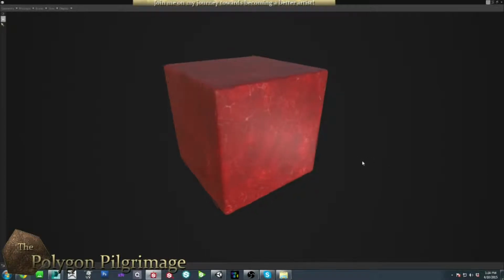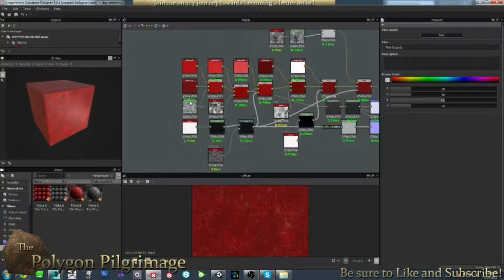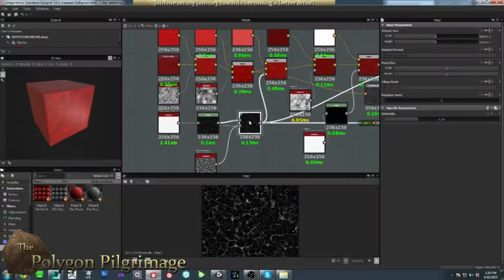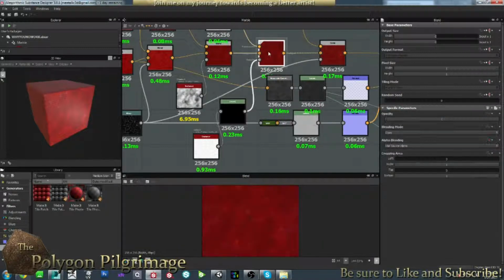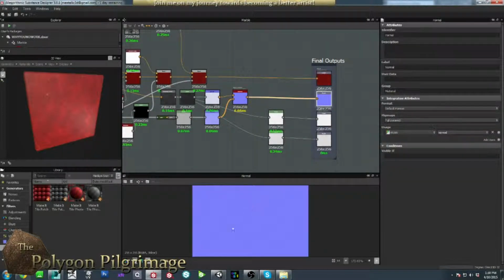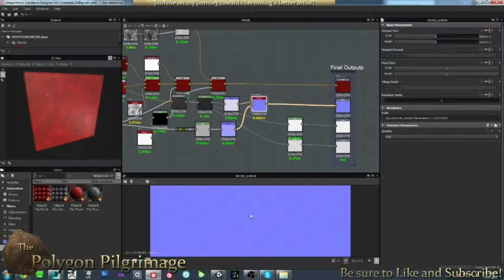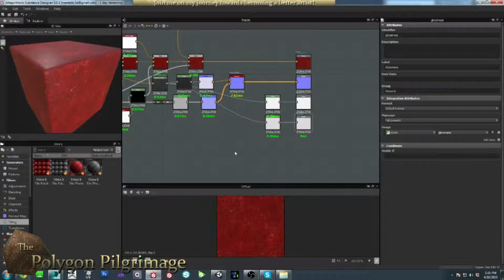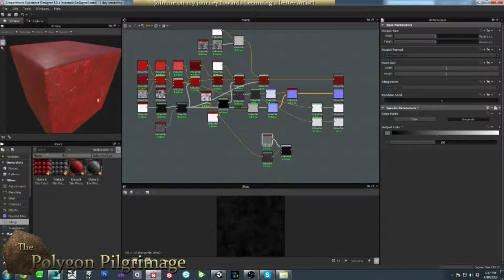The Polygon Pilgrimage-S3-E16-SD-Marble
In this episode of the Polygon Pilgrimage : Season 3 we take a look at a marble substance I am working on!